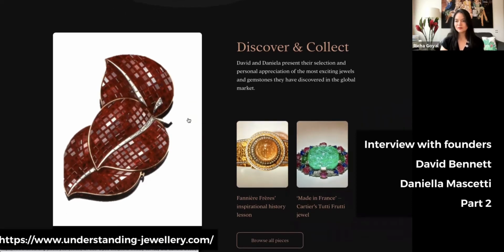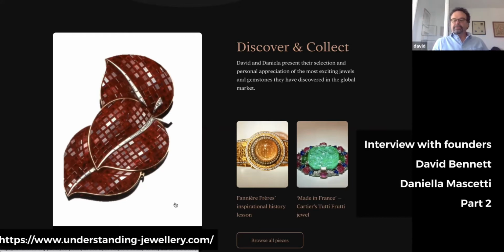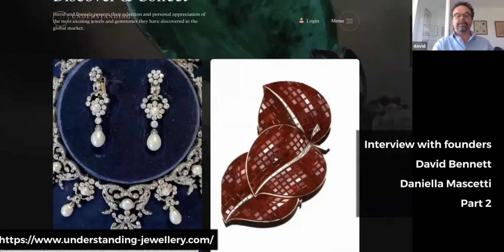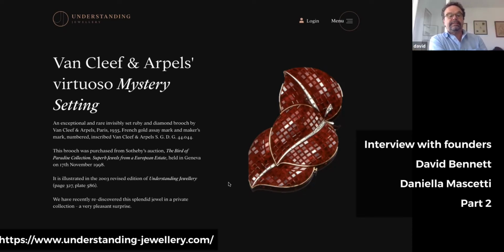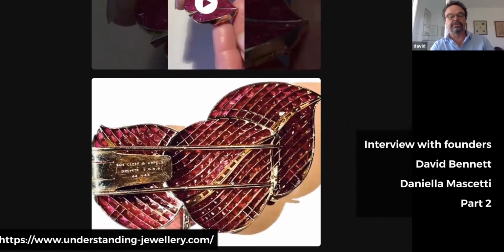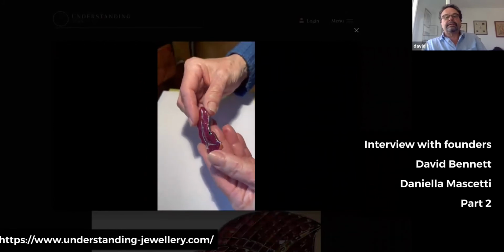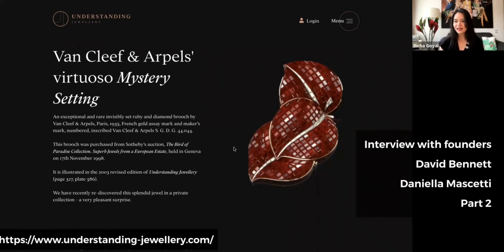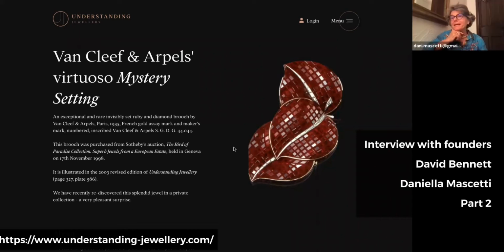Richa Goyal Sikri interviews David Bennett and Daniela Mascetti for Solitaire International (Part 2)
Richa Goyal Sikri catches up with David Bennett, former Worldwide Chairman of Sotheby's Jewellery Division, and Daniela Mascetti, former Chairman Jewellery for Sotheby's Europe, to discuss their latest project, their selection criteria, delightful stories from the past, and their future plans.